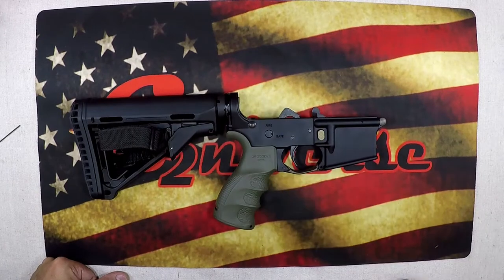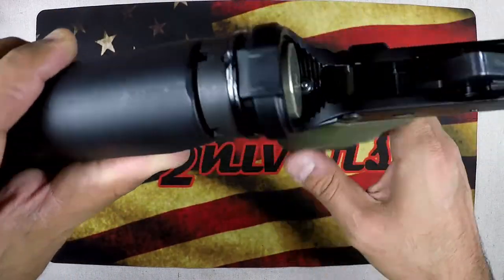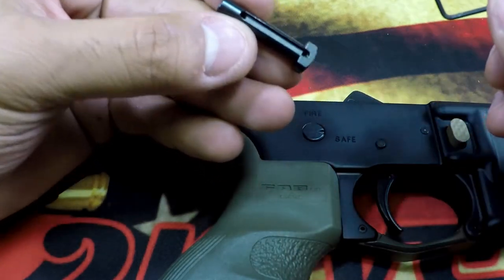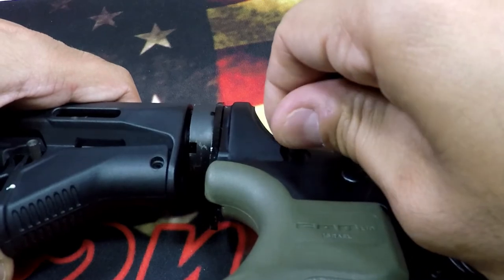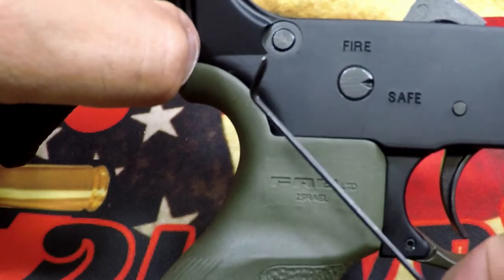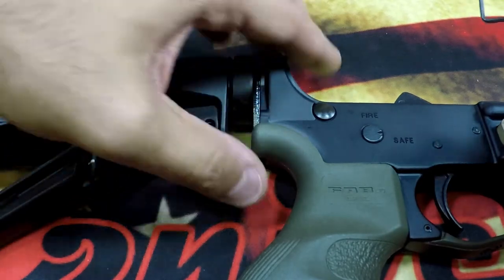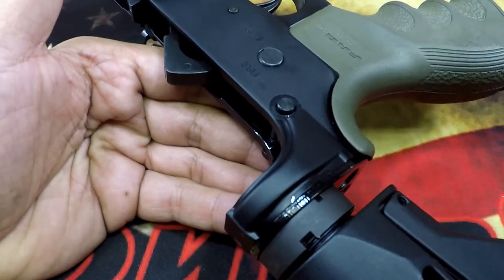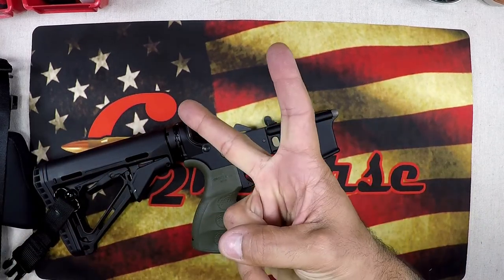Safe Takedown Pin Removal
In this video I will show you how to easily remove and replace your takedown pins.

Odds are, you have a bunch of experience with firearms and know how to effectively handle one. However, if you don’t, please be careful when handling firearms and always remember the rules of gun safety. Always follow local and federal laws, and be sure to keep safety at the top of your mind whenever handling firearms. G2niverse expressly disclaims any liability for the accuracy, use, or misinterpretation of the information provided here, and you expressly agree to indemnify and release G2niverse for any and all loss, expense, damage, or liability that arises from your use of or reliance on the information provided here. Be safe, have fun and God Bless America!